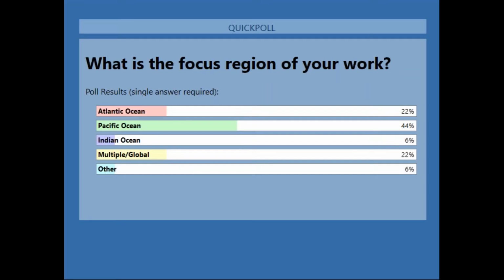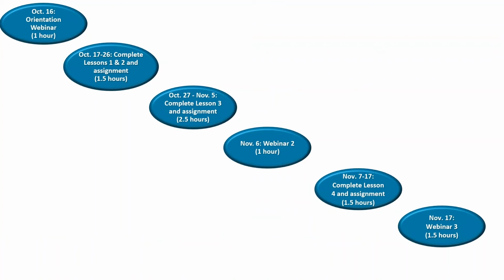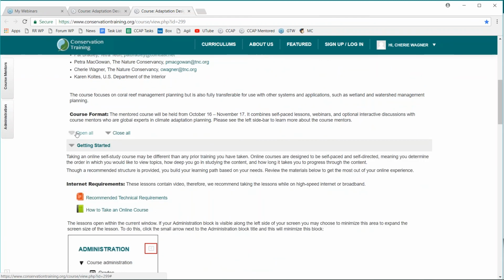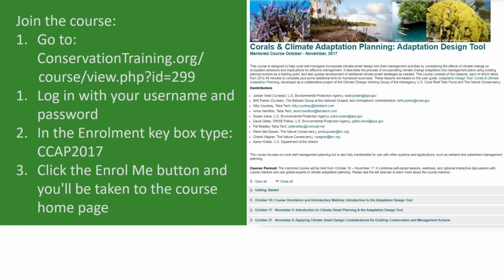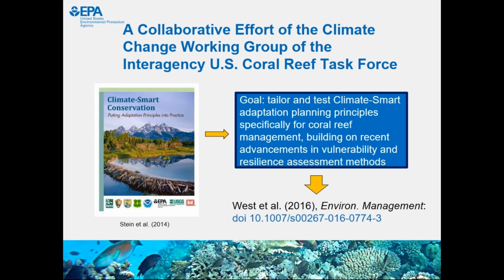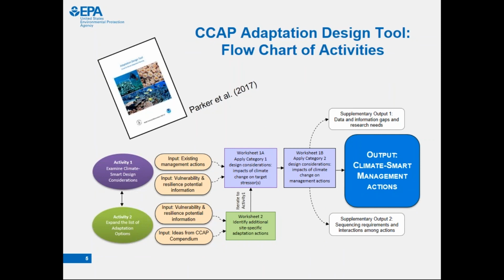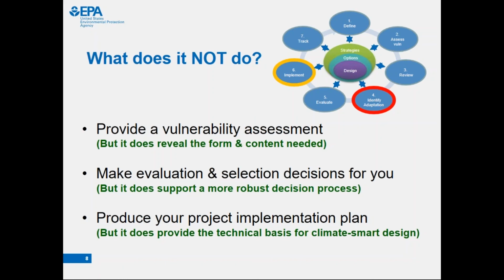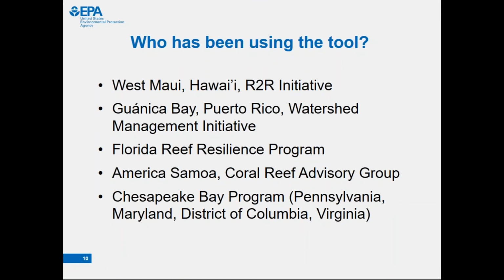Adaptation Design Tool Mentored Online Course Orientation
This recording has been updated! Or click on the "i" in the upper right corner of the video to link to the updated video.